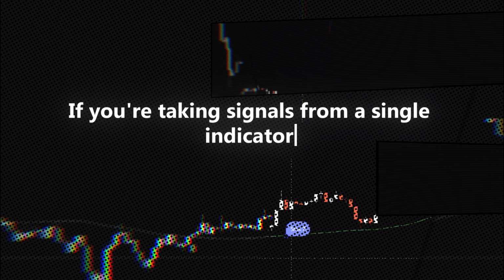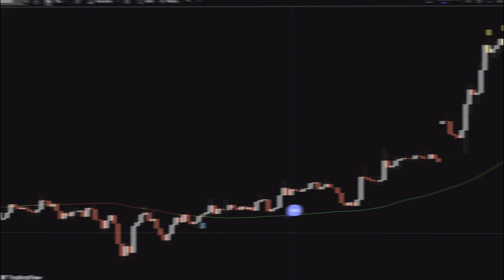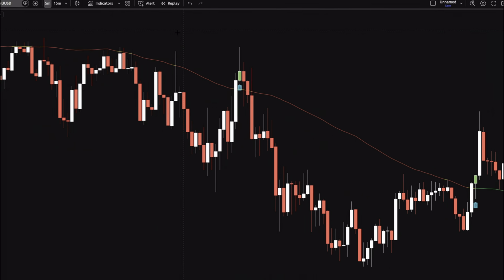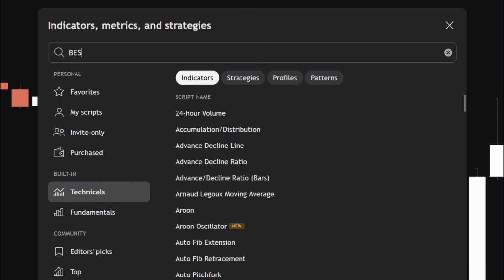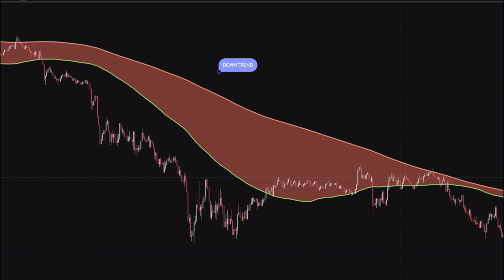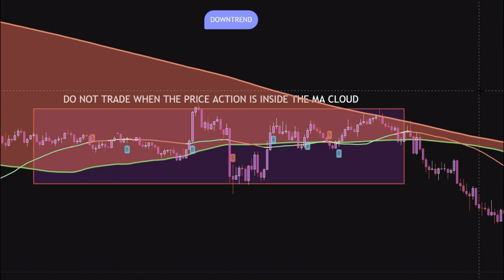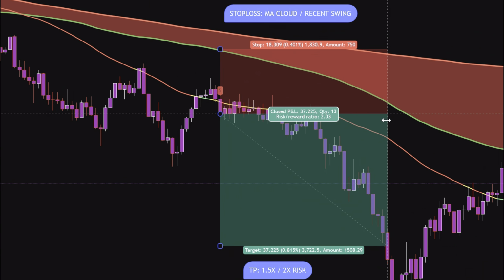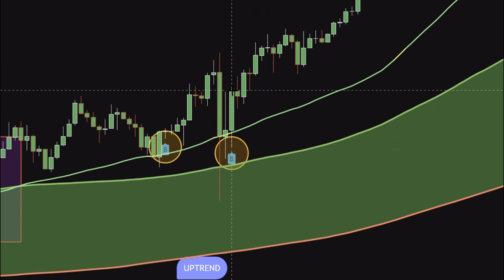Once You Use This Simple Rule, Trading Becomes SUPER EASY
Once You Use This Simple Rule, Trading Becomes SUPER EASY because it removes the guesswork from your execution and helps you focus on professional performance.

In this video, we dive deep into a core principle of market structure that changes how you view price action and capital deployment. Most traders struggle with consistency because they lack a systematic approach, but once you use this simple rule, you’ll see how a single shift in your logic can make your trading sessions more predictable and controlled.

Here is what this shift means for your professional trading:

Refine your execution by focusing on high-probability market conditions.
Improve your account management through disciplined risk protocols.
See why trading becomes super easy when you stop overcomplicating your strategy.
Stabilize your performance by applying this simple rule to every trade you take.
If you are looking to elevate your trading performance and manage your capital with more precision, make sure to watch until the end to fully grasp this concept.

Ready to take your trading to the next level?